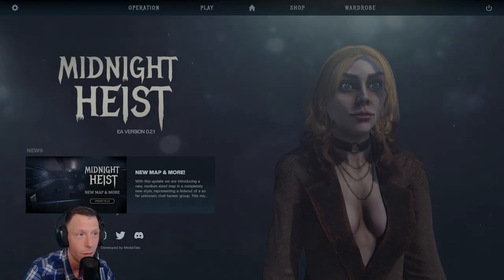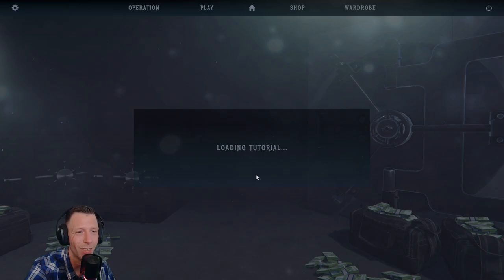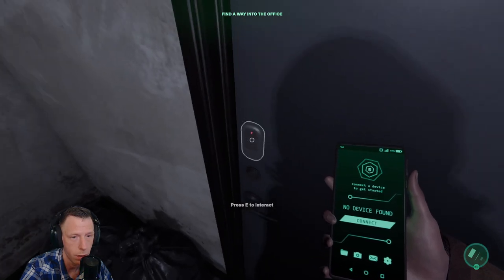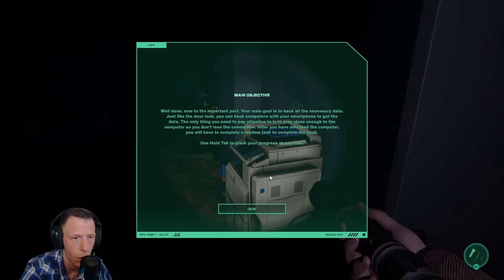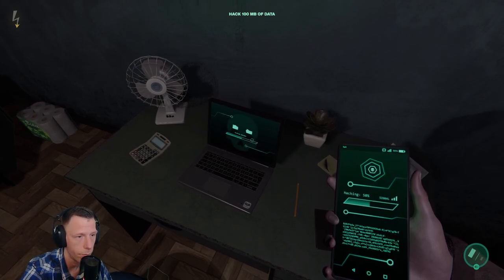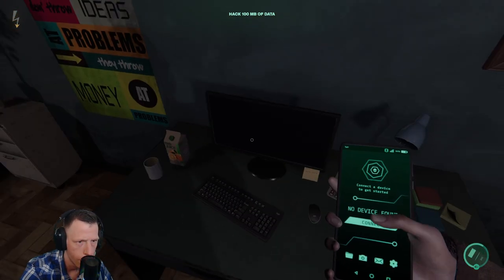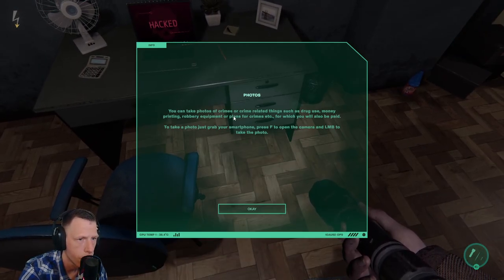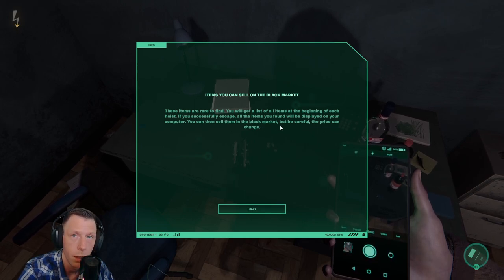Midnight Heist - Full Gameplay PART 1 (Early Access)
Go on heists through Midnight City alone or with up to three friends to fulfill tasks as a hacker for various organizations. Improve your reputation, earn money, customize your character and uncover the secrets of shady companies in this co-op horror game.

Midnight Heist is a co-op horror where you go on a heist through Midnight City alone or with up to three friends. As a relatively inexperienced hacker, you get the chance to perform tasks for well-known organizations. If you manage to complete these tasks, your reputation will increase and you will be trusted, while you will be rewarded. However, pay close attention to who hires you. The tasks will not be without danger. It is rumored that especially at midnight strange shadows move through the office buildings.